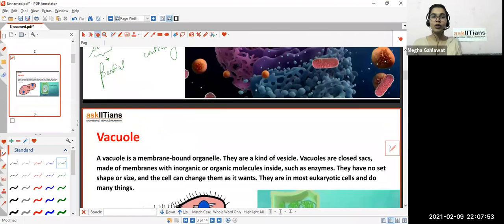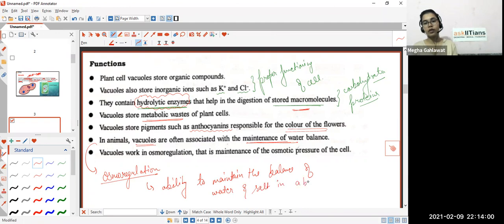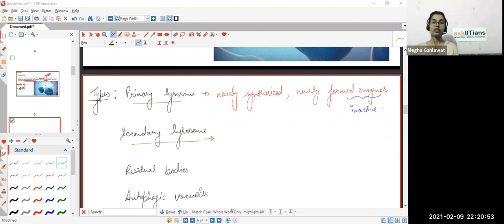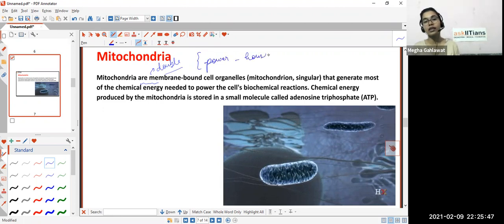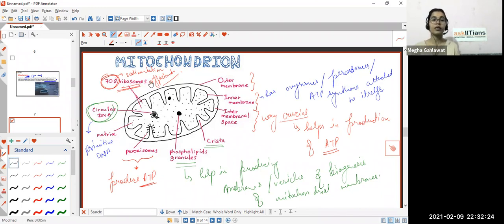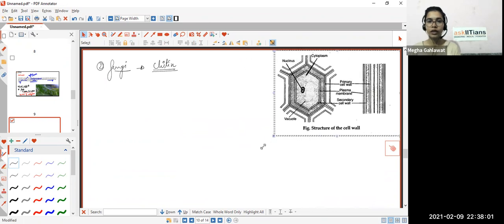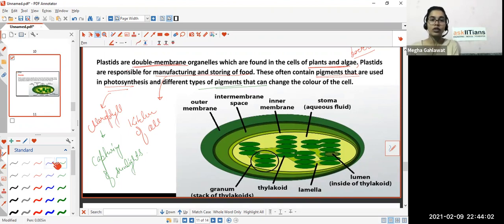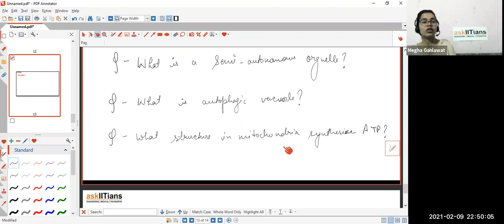Vacuole, Lysosome|Lecture-3 | Cell Structure and Function | Biology | Grade-8|JEE|NEET | Olympiads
🌟 Introducing AskIITians YouTube Channel Playlist for Class 8th Biology - Conservation of Plants and Animals (3 lectures) 🌟
Megha Gahlawat mam has explained Conservation of Plants and Animals | Vacuole, Lysosome, Mitochondria, Cell wall, Plastids

For more information on force and pressure, refer to our revision notes on Class 8 Science